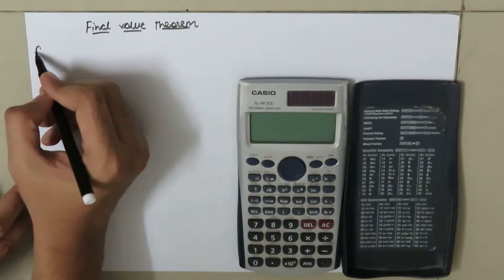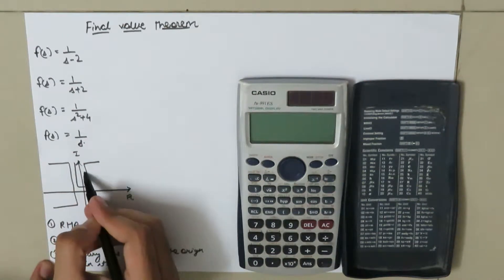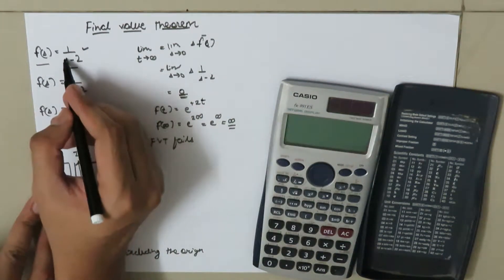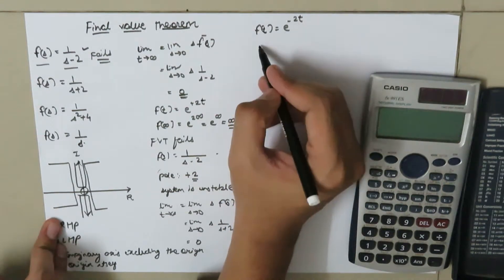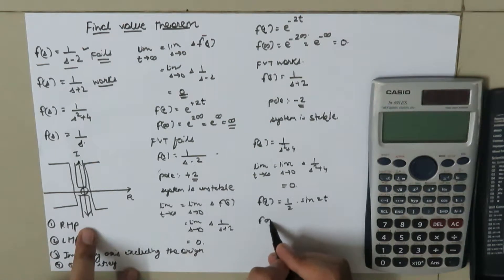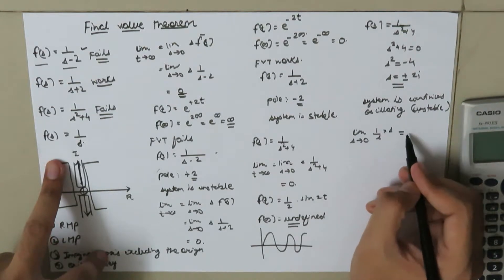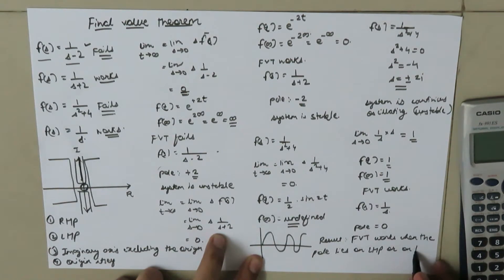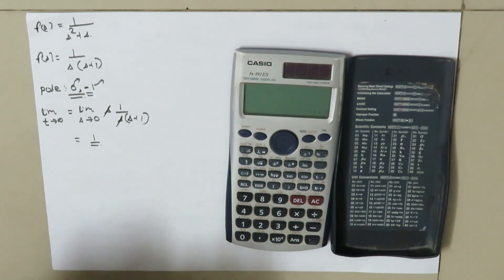Process Dynamics and control FINAL VALUE THEOREM